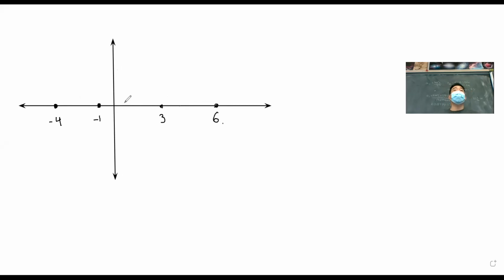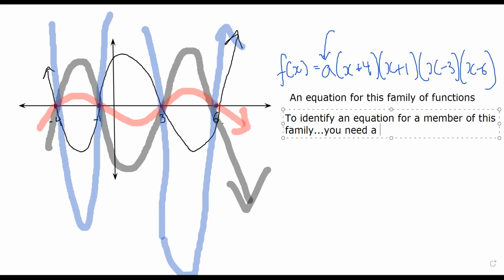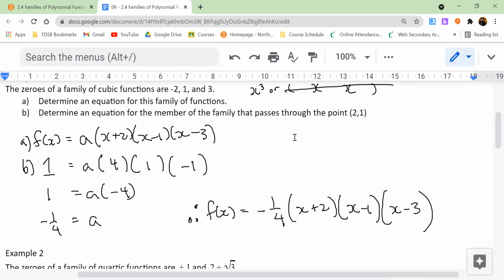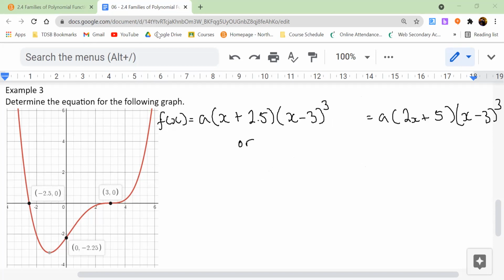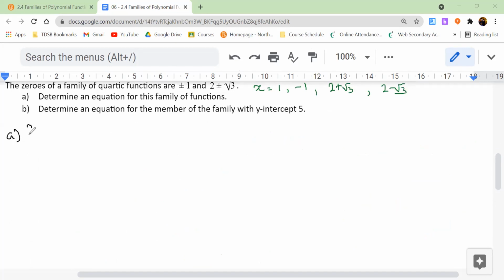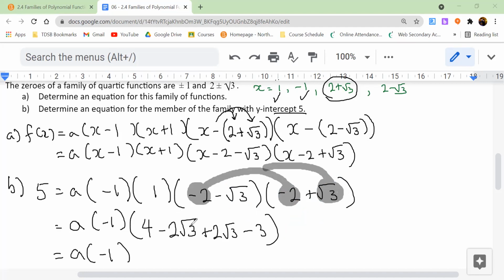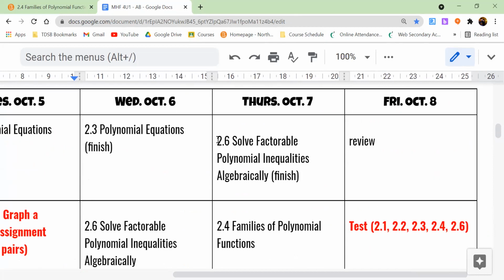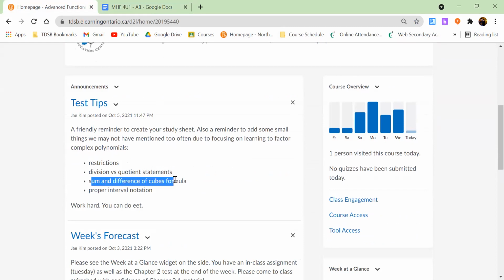2.4 Family of Functions examples